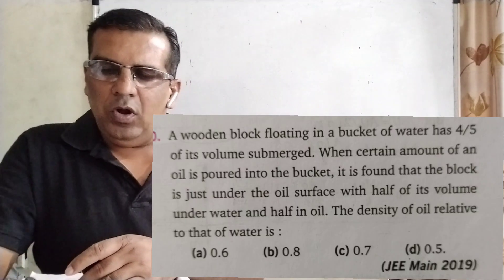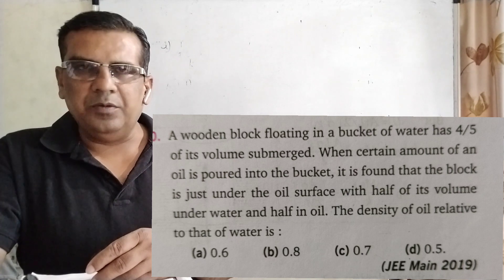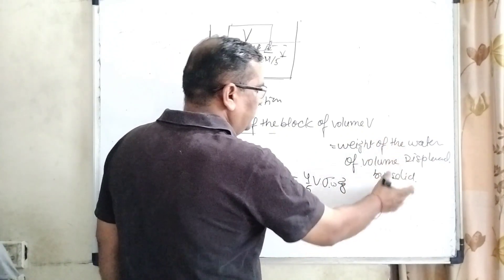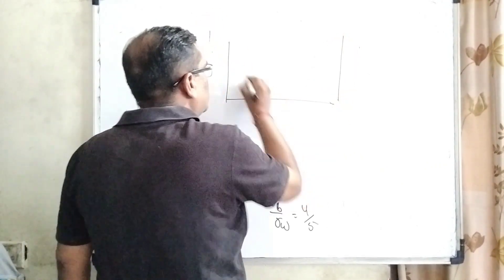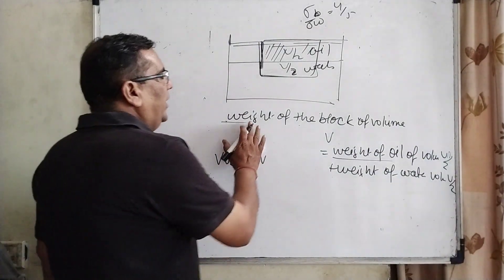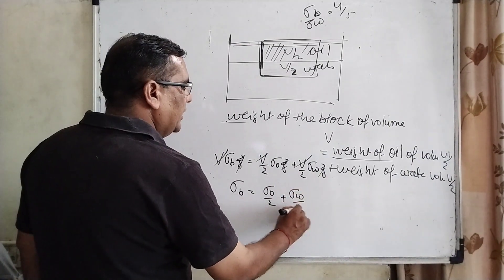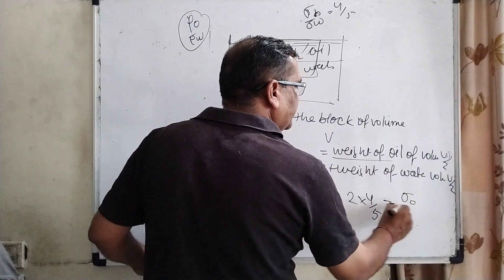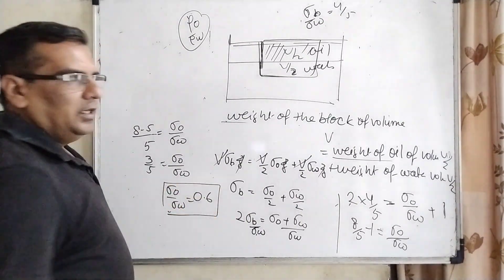A wooden block floating in a bucket of water has 54​ of its volume submerged. When certain amoun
A wooden block floating in a bucket of water has 54​ of its volume submerged. When certain amount of an oil is poured into the bucket, it is found that the block is just under the oil surface with half of its volume under water and half in oil. The density of oil relative to that of water is?